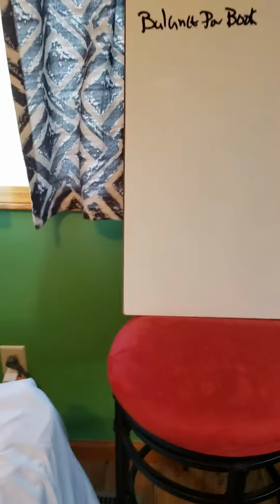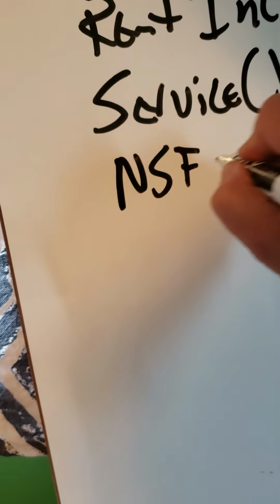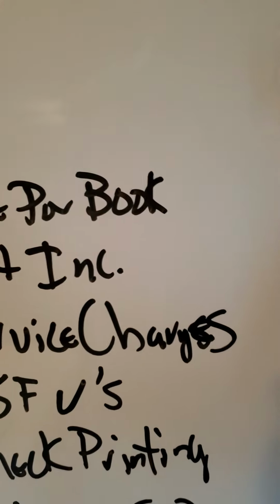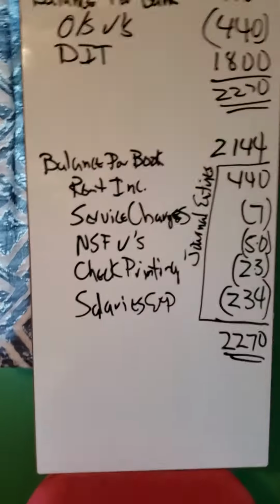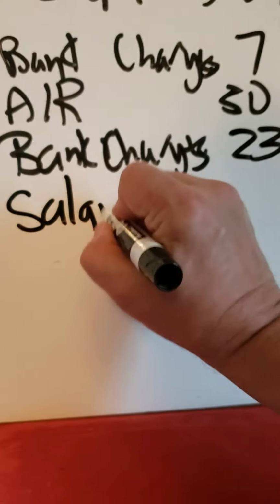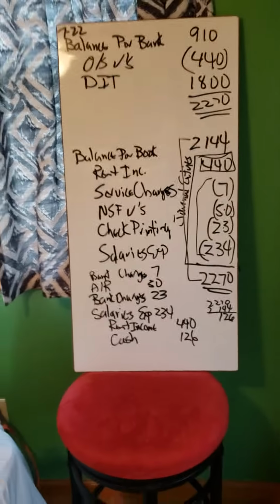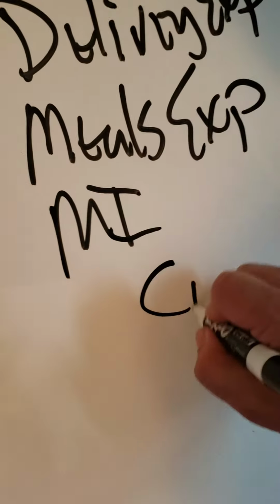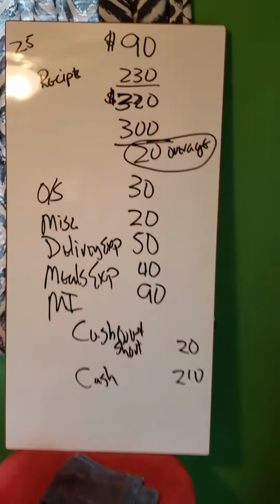PA Chapter 7 22, 23, 25